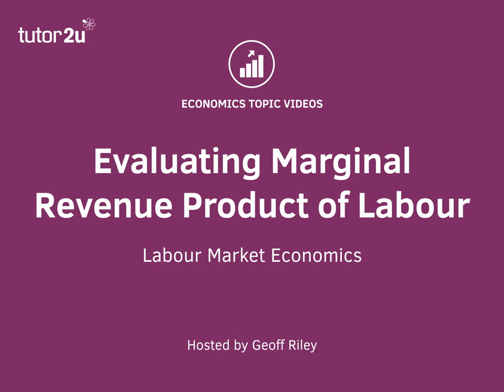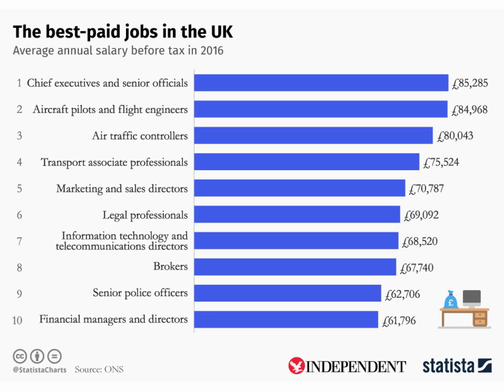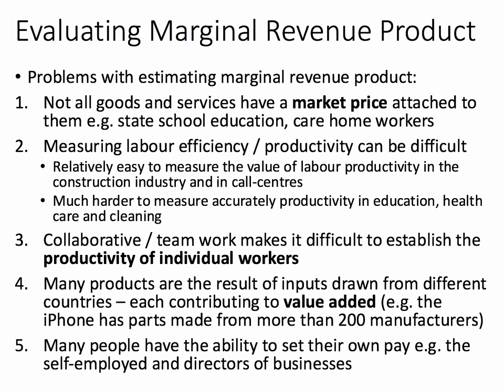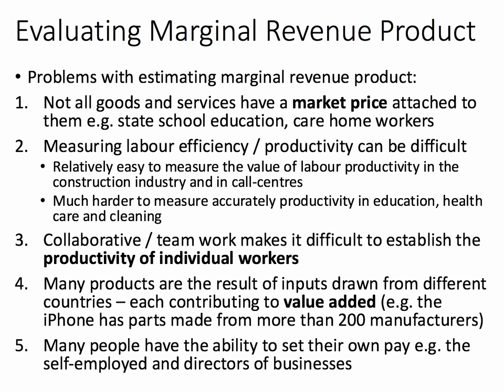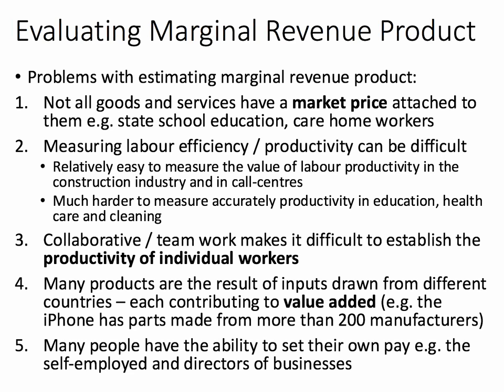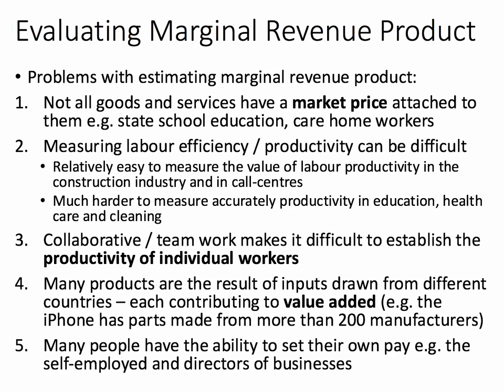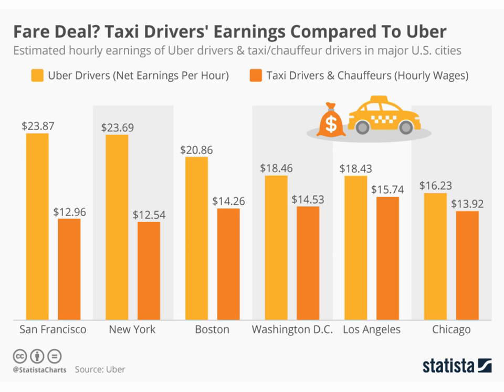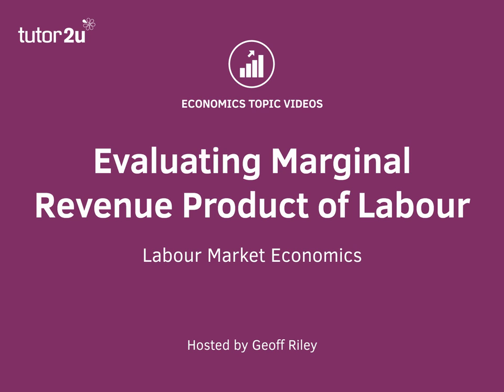Evaluating Marginal Revenue Product of Labour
This short revision video looks at the problems in accurately measuring the marginal revenue product from employing an extra worker.